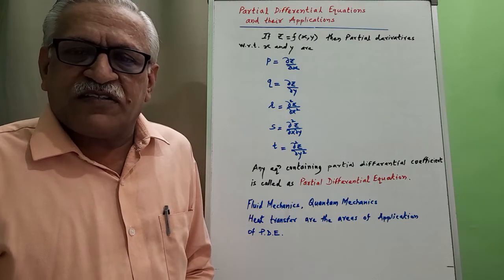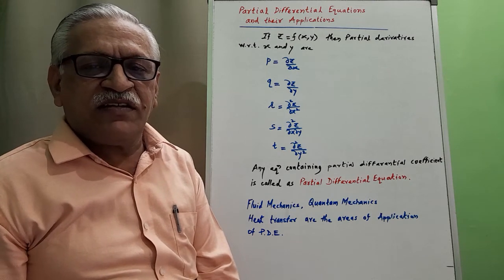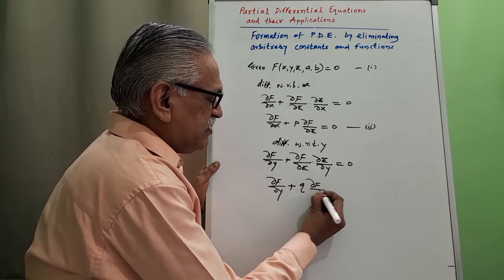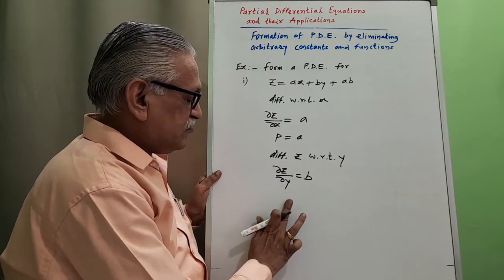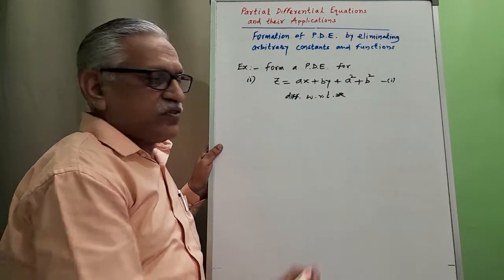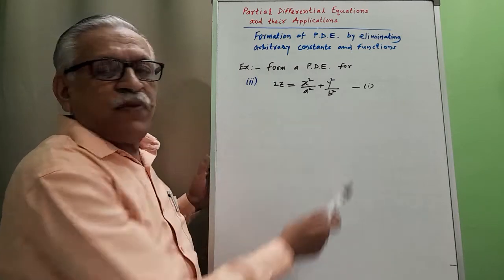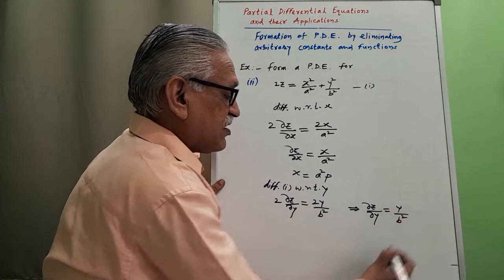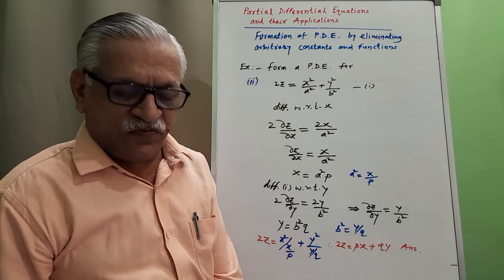Formation of Partial Differential Equations I Partial Differential Equations & their Applications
In this video, I have discussed 3 simple examples on formation of Partial differential equation by eliminating arbitrary constants & functions